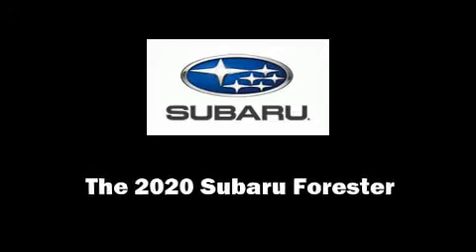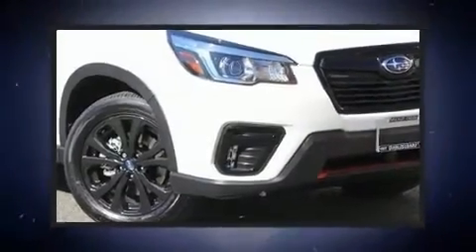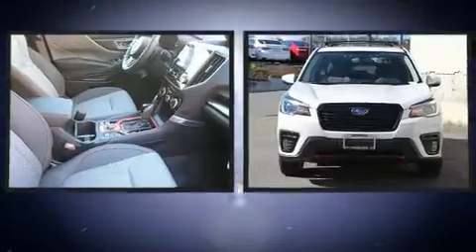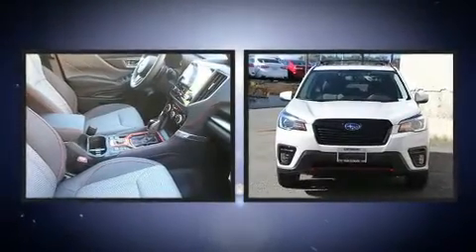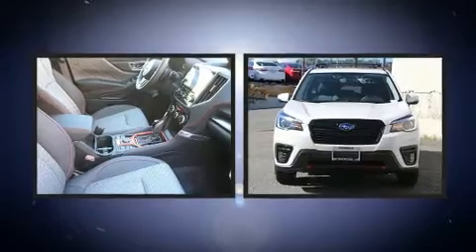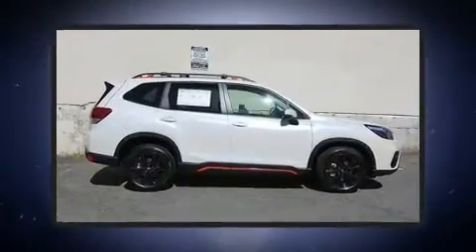2020 Subaru Forester Sport in Walnut Creek, CA 94597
Discerning drivers will appreciate the 2020 Subaru Forester. Under the hood you'll find a 4 cylinder engine with more than 170 horsepower, and for added security, dynamic Stability Control supplements the drivetrain. Top features include cruise control, a rear window wiper, heated seats, fully automatic headlights, power moon roof, power windows, an overhead console, and 1-touch window functionality. Subaru also prioritized safety and security with features such as: head curtain airbags, front side impact airbags, traction control, brake assist, a security system, an emergency communication system, and 4 wheel disc brakes with ABS. We pride ourselves in consistently exceeding our customer's expectations. Stop by our dealership or give us a call for more information.